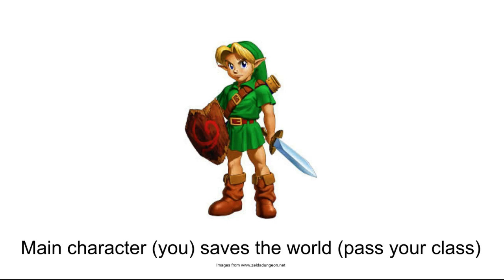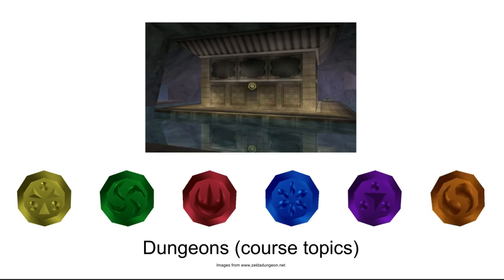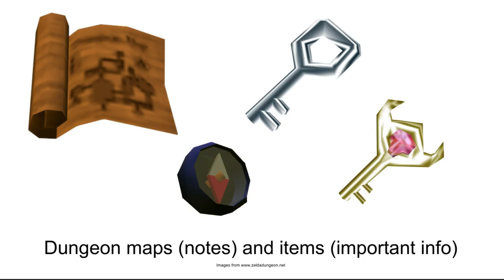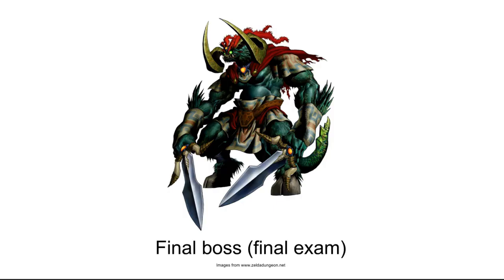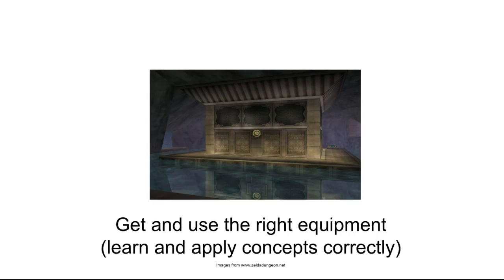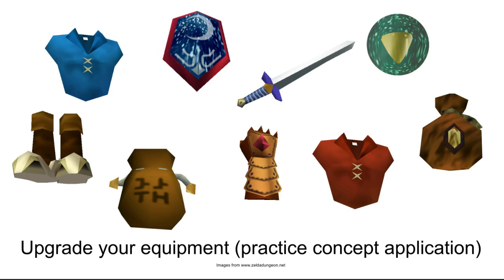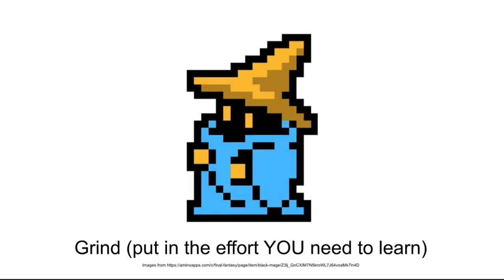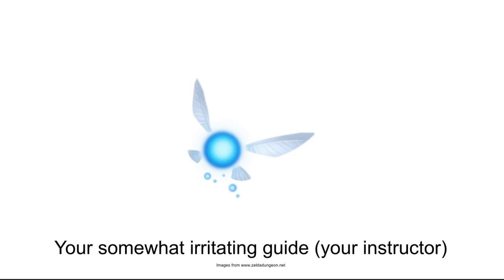Courses Are Video Games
Yes, courses are like video games!  Using video game strategies can help you get through your courses in one piece with less frustration.